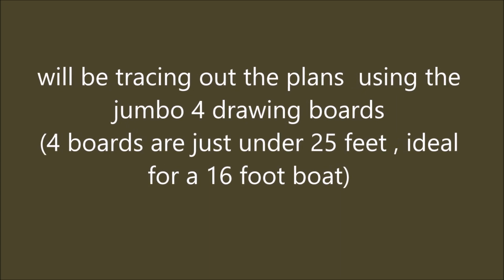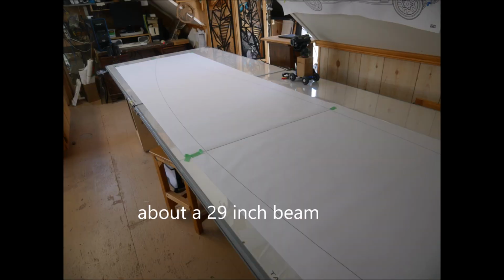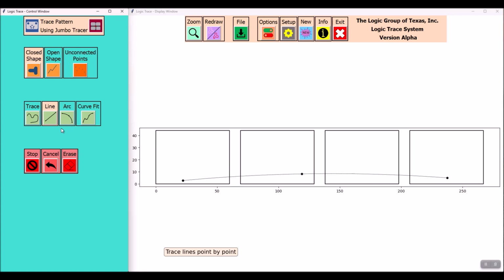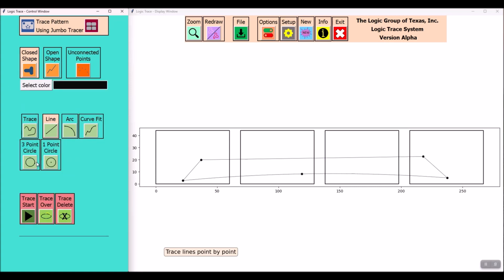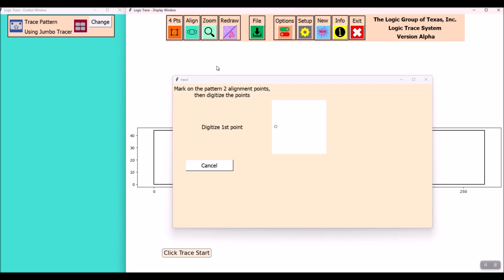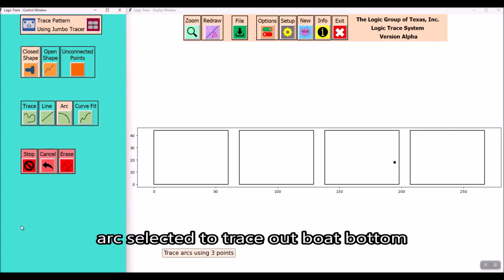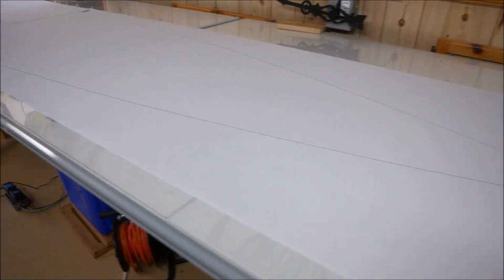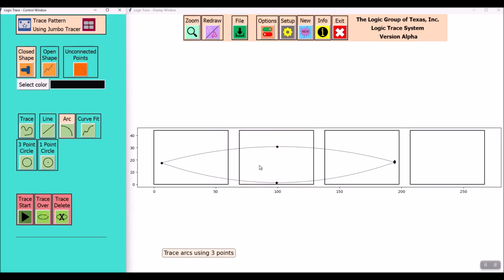this is the jumbo tracer 4 configuration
I am going to trace out a large set of plans for a 18 foot canoe sides and bottom
and show the different selections on  jumbo trace software